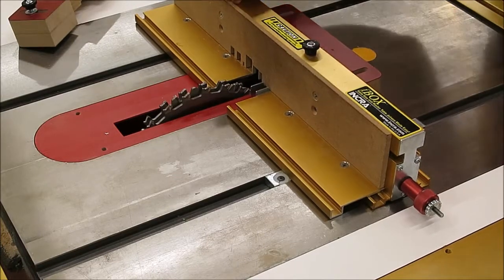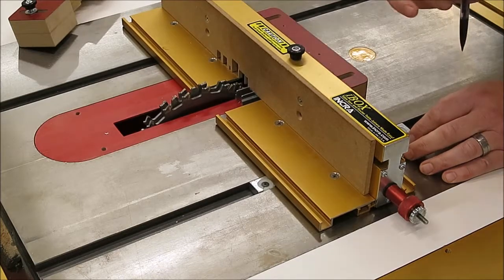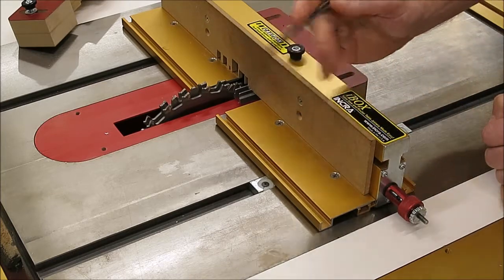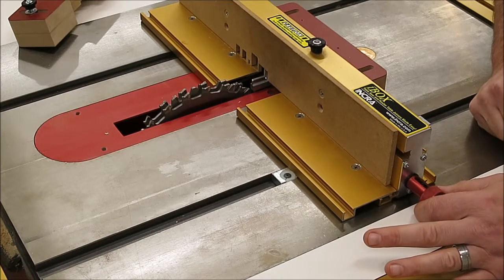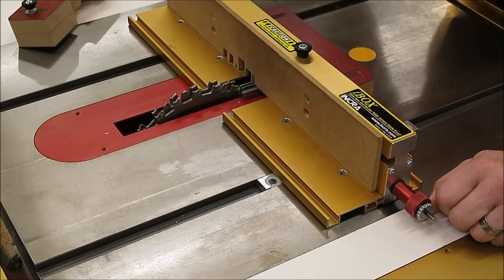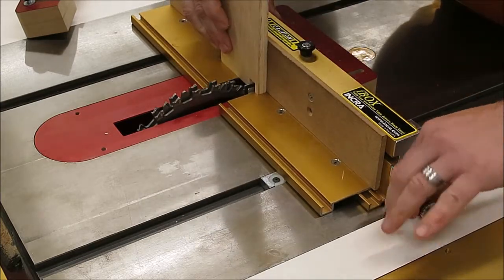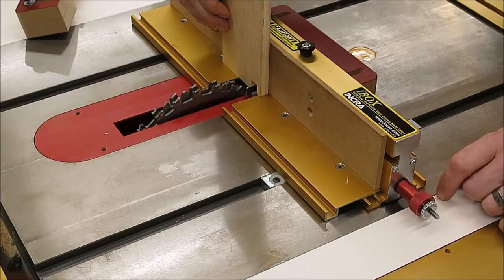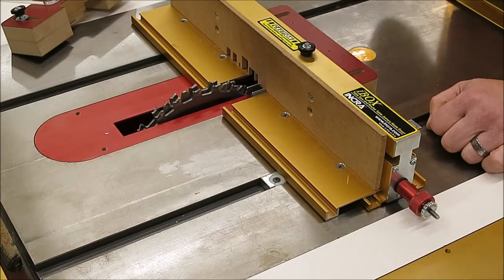INCRA I-Box Simplified Baseline Calibration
Here's a short video that focuses specifically on the knobs' uses without all the related steps in the manual, and I discuss micro adjusting the joint's fit along with the most common setup pitfalls.